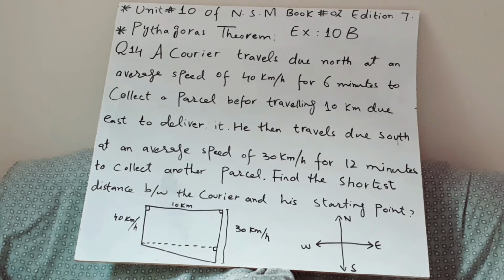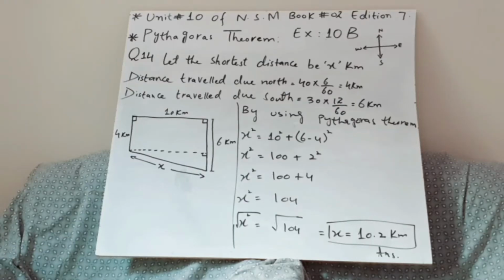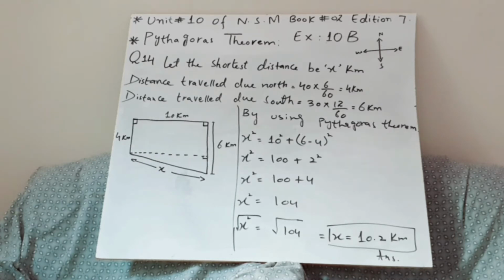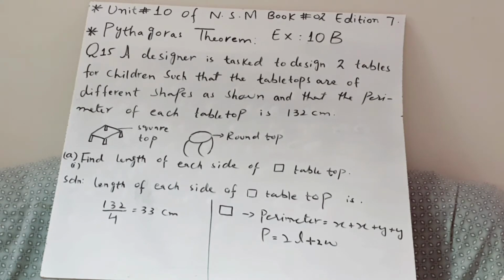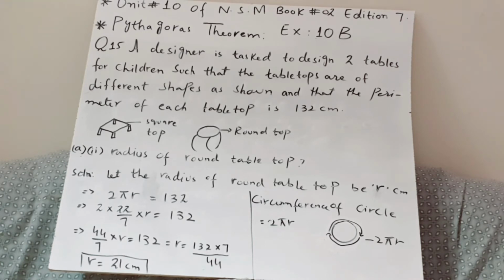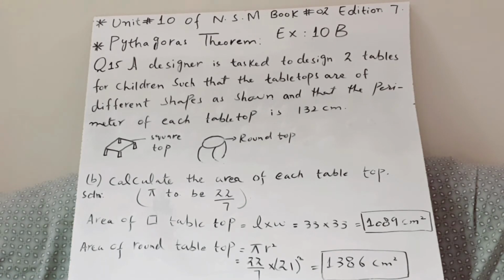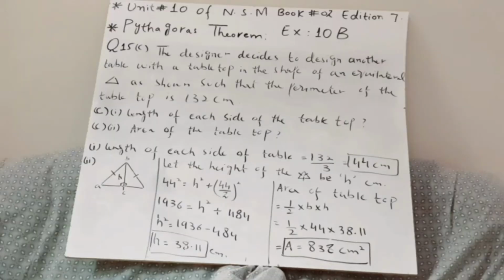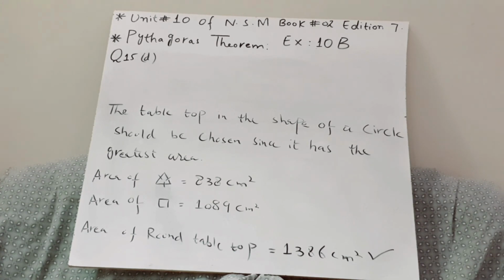Real life problems related to pythagoras theorem, Q14 & Q15 of exercise 10 B of D2.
In this video we have solved Q14 & 15 of advance level of exercise 10 B of D2.